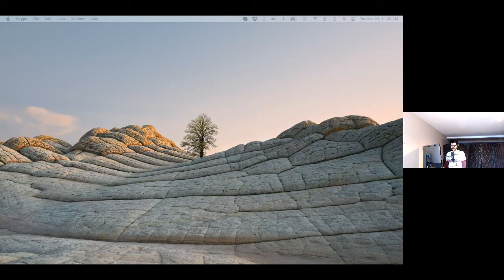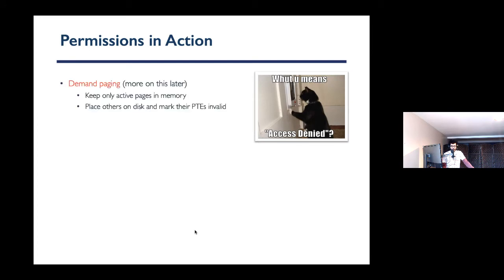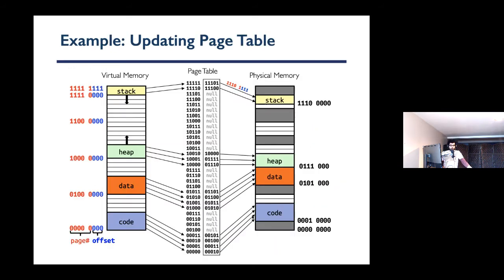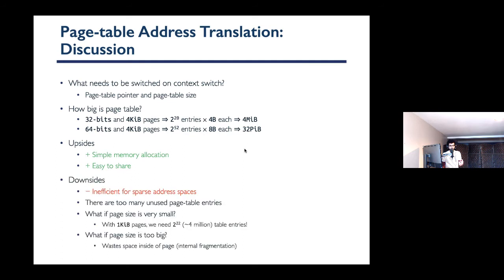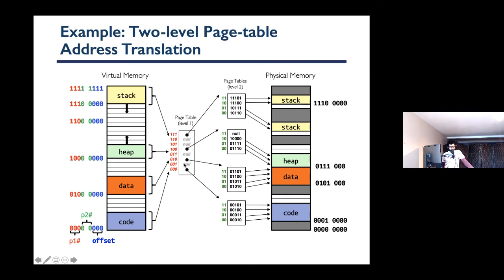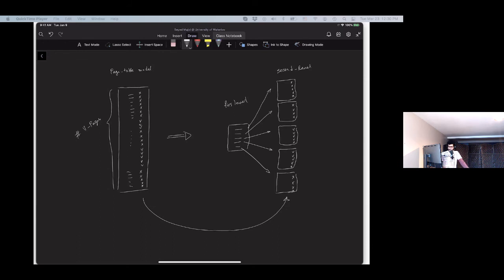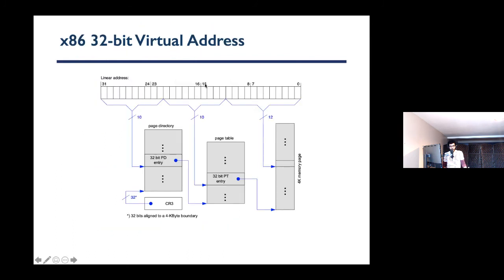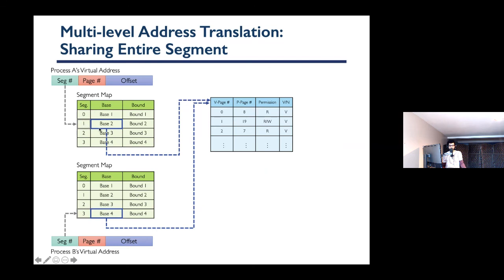Lecture 18 - ECE 350 - Real-time Operating Systems - 03/23/2021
- multi-level address translation